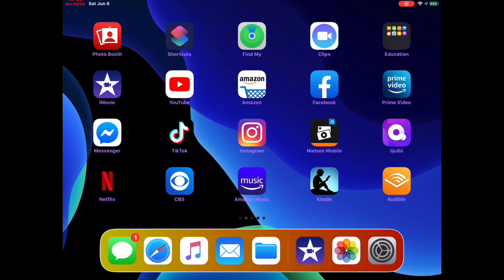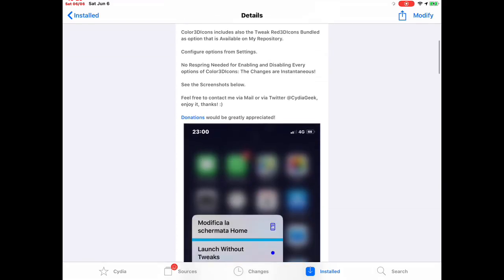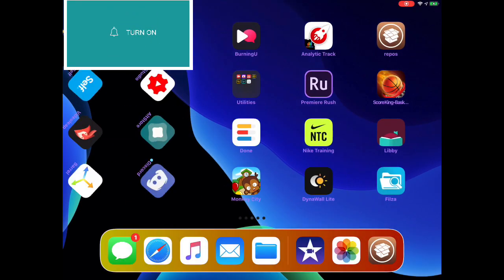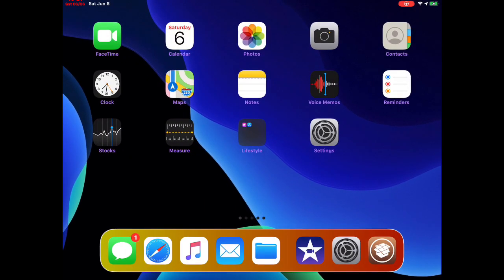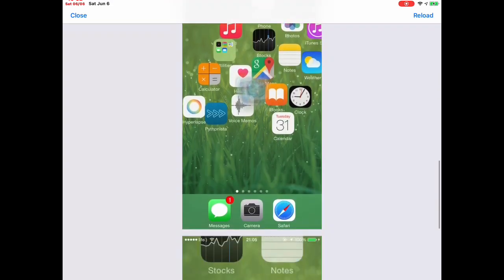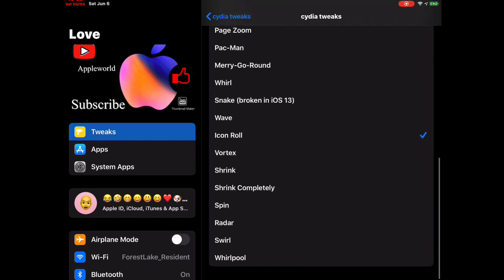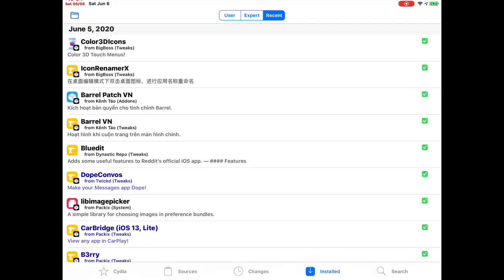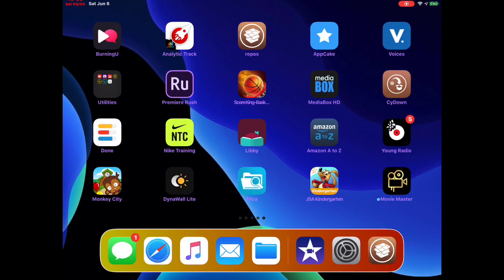New iOS 13.5 Jailbreak Tweaks For Uncover And Checkra1n Jailbreak Tweaks!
13.5 perfect jailbroken iPhone top 13 best iOS 13.5 Cydia tweaks customize your iPhone on iOS 13 13.5 and get new features on the uncover and checkrai1n jailbreak!!

Tweak List:

2=color3DIcons. (Bigboss repo)
3=IconRenamerX. (Bigboss repo)
4=DopeConvos. (Twickd repo)
5=Dusky. (Packix repo)

Themes:
1=Drawly
2=Antimony